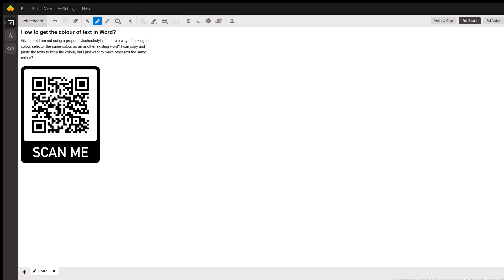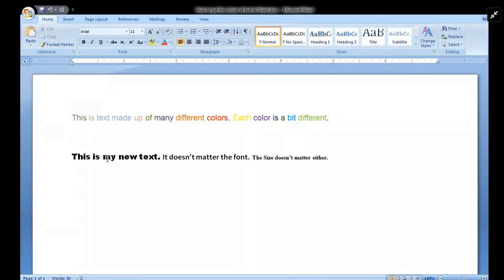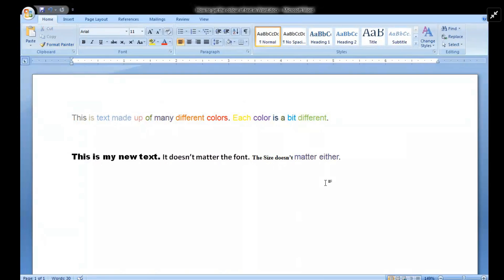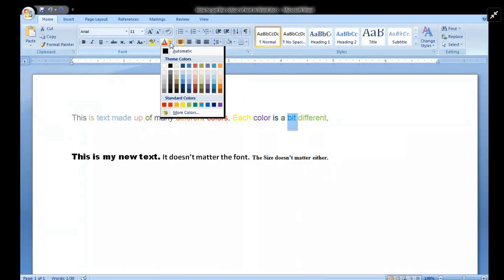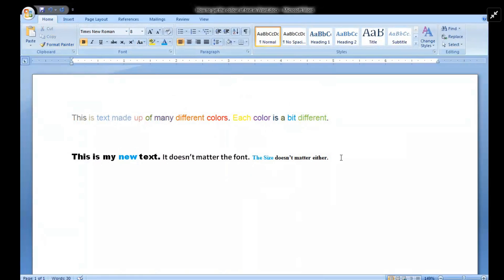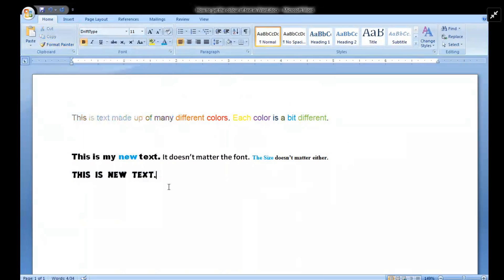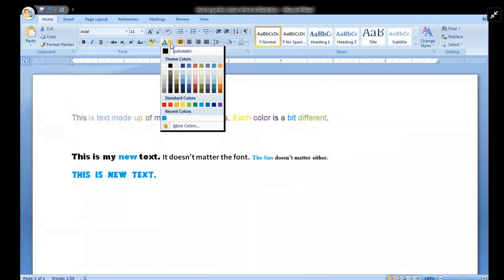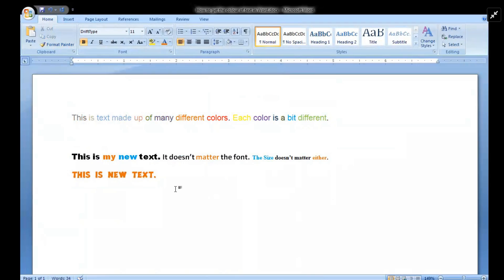How do I copy only the color of existing text in Word without changing the other text properties.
Question: How to get the colour of text in Word?
Given that I am not using a proper stylesheet/style, is there a way of making the colour selector the same colour as an another existing word? I can copy and paste the texts to keep the colour, but I just want to make other text the same colour?

Answered By:

John B.
Patient Middle School math, science teacher with 10 years exp.